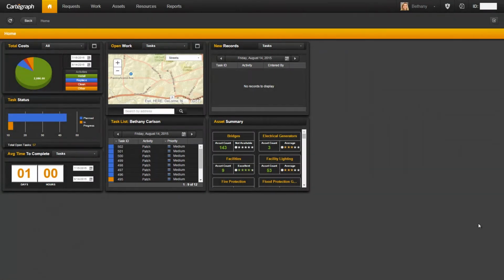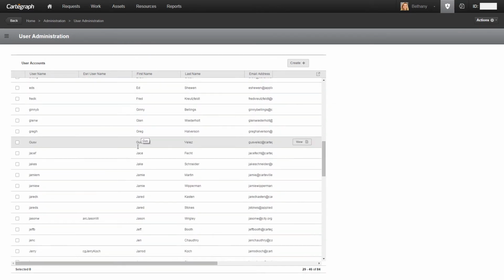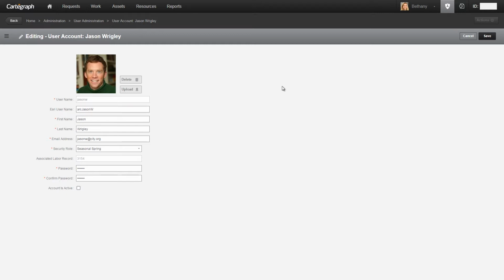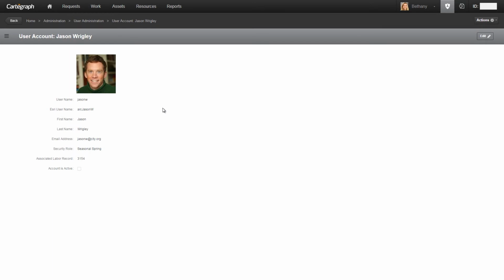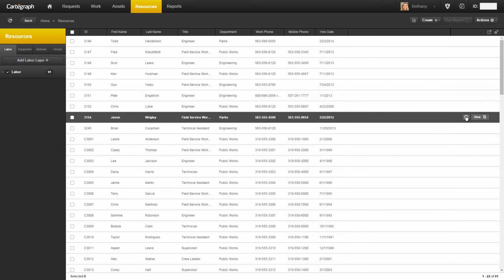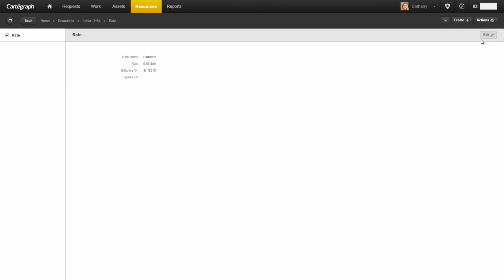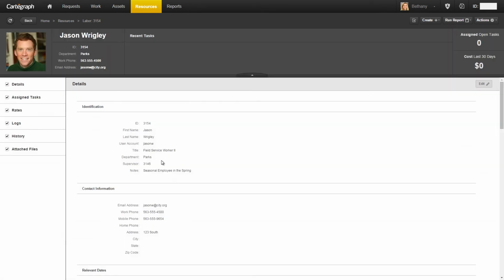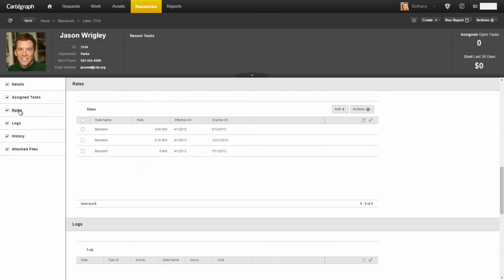Manage Seasonal Employees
How to manage seasonal Employees within Cartegraph OMS.